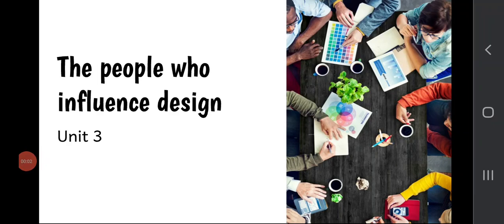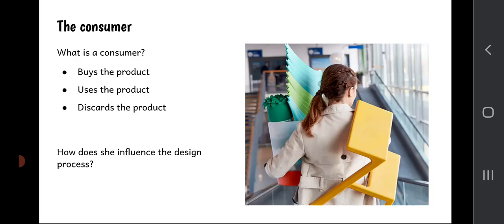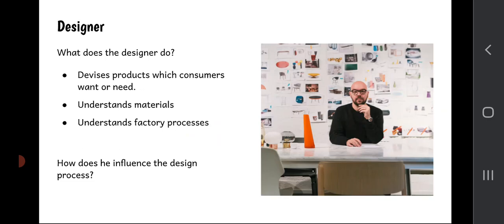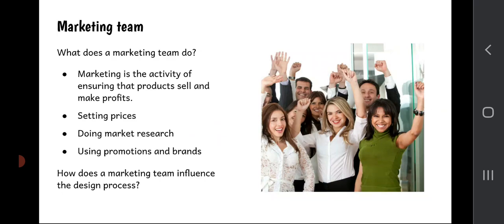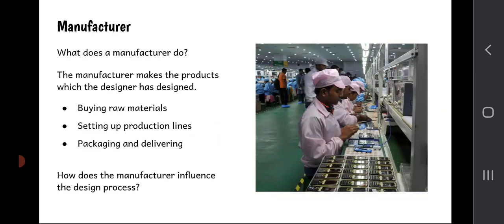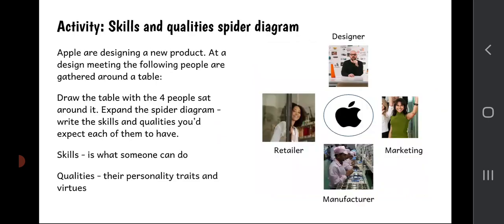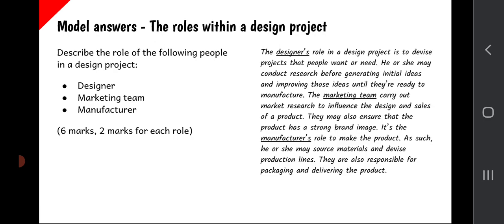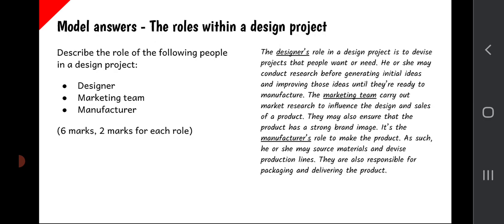The people who influence design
National 5 Dedign and Manufacture